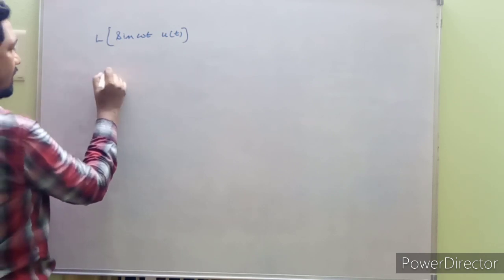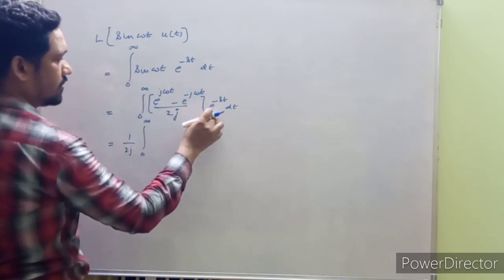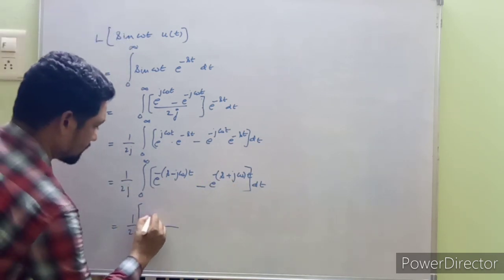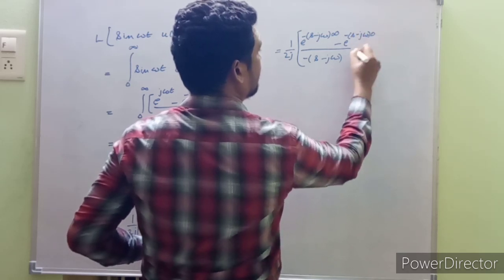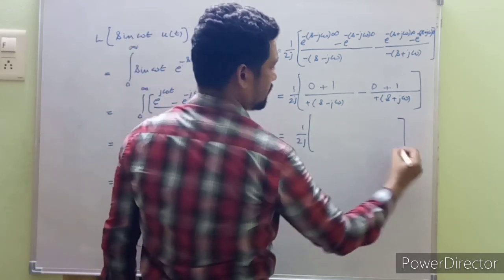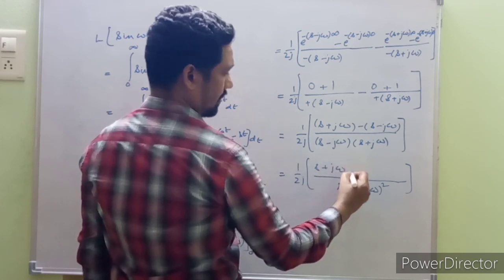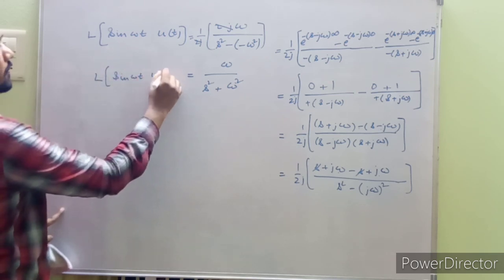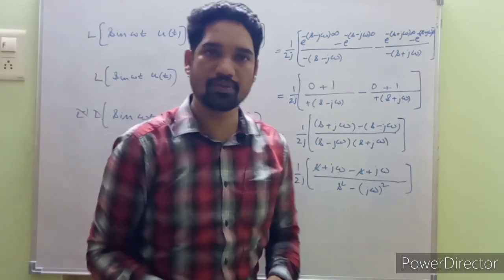Laplace transform of SINE FUNCTION with the help of euler's identity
Laplace transform of sine function can be evaluated using different approaches, such as using u-v rule in integration and converting the sine function to its euler's identity. The later method will be easier method for beginners. This is explained in this lecture video.